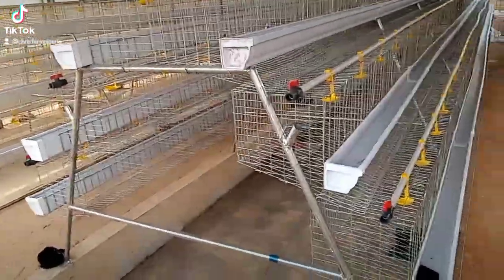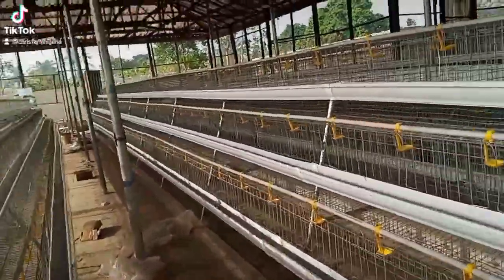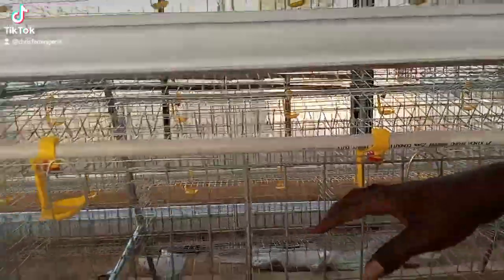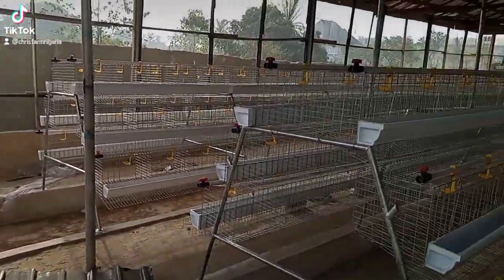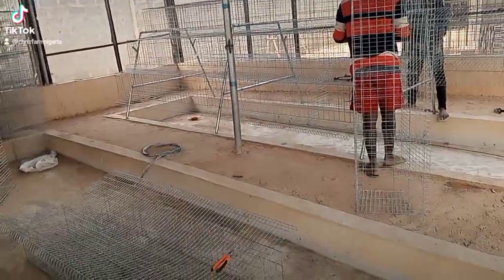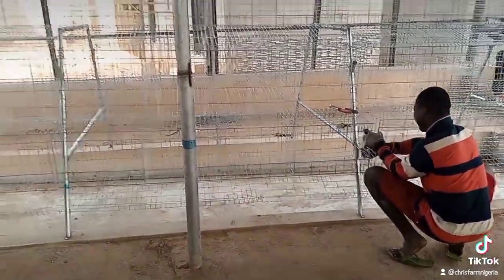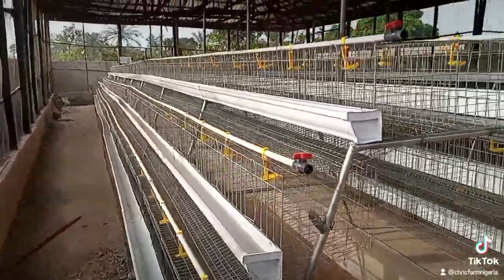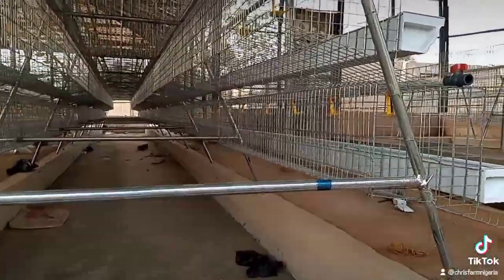Fabricate Poultry Battery Cages For Poultry Farms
Fabricate Poultry Battery Cages For Poultry Farms Nationwide. A To Z On Poultry Cage Fabrication And Farm Setup in general livestock farming. Let a specialist install locally Fabricated poultry Cages for you. We sell the A to Z of locally Fabricated Poultry Cage Materials. This ranges from the BRC or Chicken meshes, Poultry Cage Faces, Feeders, water lines, Nipples Drinkers and others. Furthermore, we are specialist when it comes to poultry Cages. Beautiful Nigeria's Poultry Battery Cages Will Blow Your Mind. intuitively, Beautiful Nigeria Made Poultry Battery Cage System for your poultry farm setup. We make or Fabricate beautiful made Nigeria cages that suits your environment. Poultry Battery Cage Fabrication For Farm Setup in Nigeria. Our Perfect Poultry Cage Fabrication For Poultry Farming. Intuitively, you can get perfect poultry cage Fabrication for Poultry Farming even in your home country. These cages are same as imported cages. They are neatly done to suit your needs. The interesting part of it is that it can be customized to suit your farm Setup. Best Fabricated Poultry Chicken Battery Cage System for your farm setup. We Fabricate the best poultry chicken cages in Nigeria. Our chicken cages are the best. They are strong and durable. Our cages are same with imported Cages. We Fabricate our cages with imported materials to give you the best. Customized Broilers And Layers Cages For Farm setups are done by Chris Farm Nigeria. We Fabricate Broilers And Layers Cages to suit your poultry needs. Our broilers cages can carry 72 broilers at maturity and 126 Chick. While the layers cages carries 96, 120 and 128 birds. Poultry Cage Installation on a poultry House is easier with Chris Farm Nigeria. Farm Setup Specialist And Poultry Cages for livestock farming is an easy way to do poultry Farming. We Specialize on General Farm setups. This also includes Poultry Battery Cages system for poultry Birds. Which of the Poultry Cages are you looking for? Is it the 96 birds capacity, 120 birds capacity or the 128 birds capacity? we have them in stock, both in local or imported forms. Furthermore, we sell all types of battery cages at an affordable price.   We install Agro Machines and Poultry Battery Cages Installation Nationwide. Likewise, Poultry House alongside Poultry Cage's for your poultry Farming. Farm Site Visitation and Poultry pegging for poultry house building. Let build a standard poultry house or pen for you. Lots of persons end up building the poultry house with wrong specifications. Let's help you do it right. Are you having some challenges over setting up a small Brooders House for your day old Chicks? Our A-Z on poultry Farm Setups from Chris Farm Nigeria are always available for you. Best way to handle your poultry farm is using the complete flow out system. This helps to reduce the putrid smell in your farm. Using a mature dryer at the center. what's a perfect poultry setups, let Chris Farm Nigeria help you out. We take the pain off your neck. We install and sale locally fabricated cages and imported poultry battery cage system all over Nigeria. Likewise build poultry pens alongside it's flow through channels.